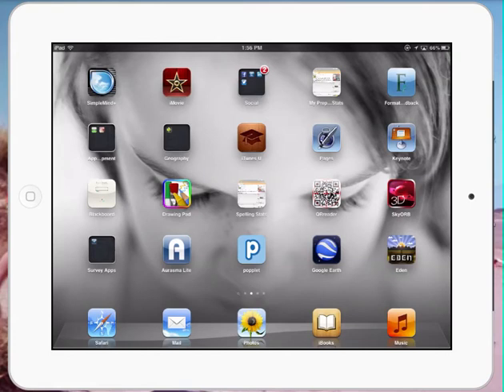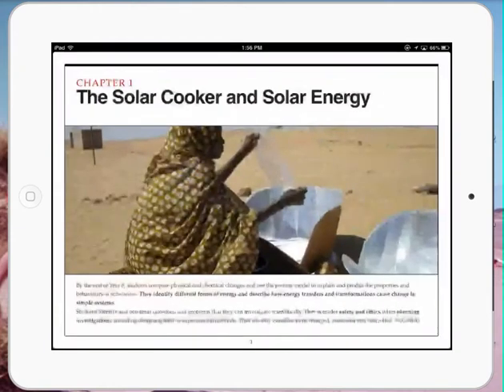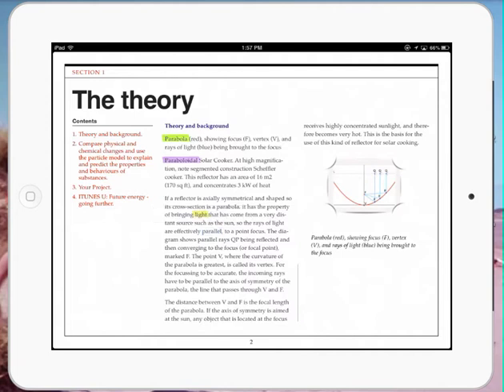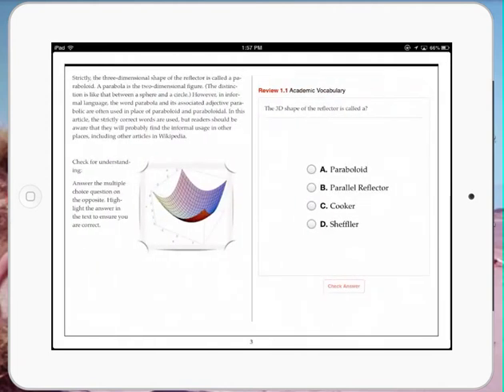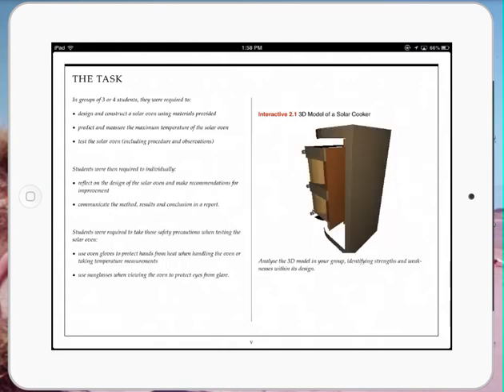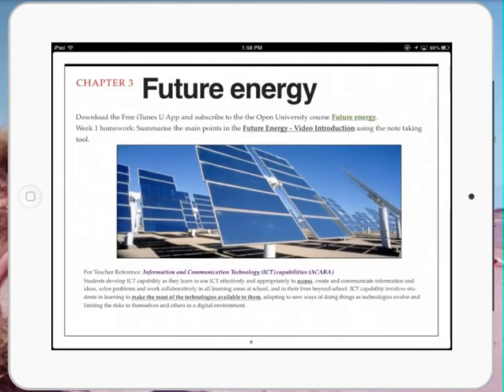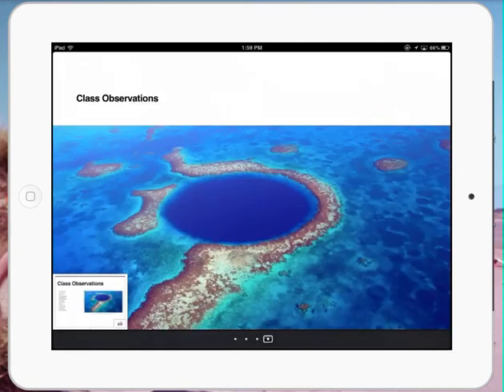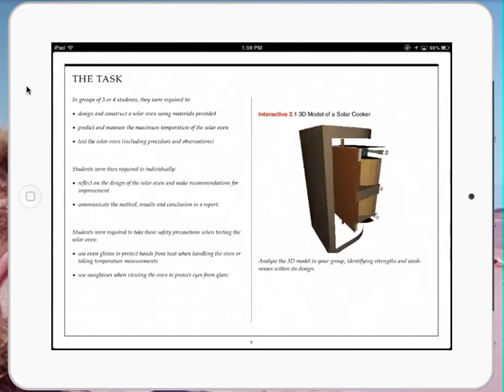iBooks Author and iBooks tutorial.mov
Paul Hamilton presents the second tutorial in the Ibooks Author and Ibooks series. Please watch the Ibooks Author tutorial first.